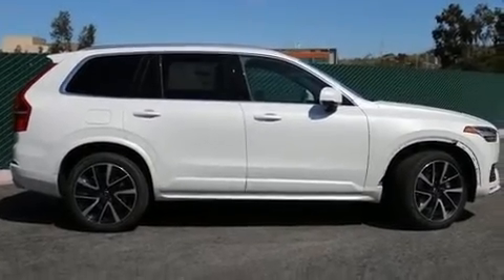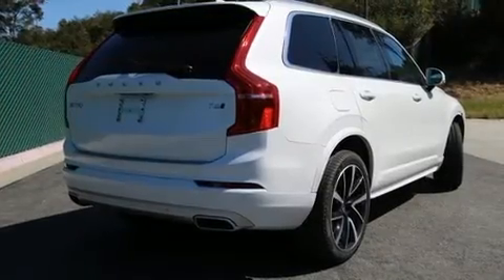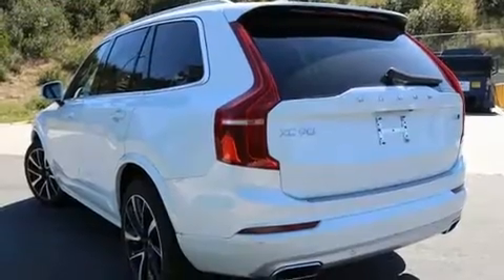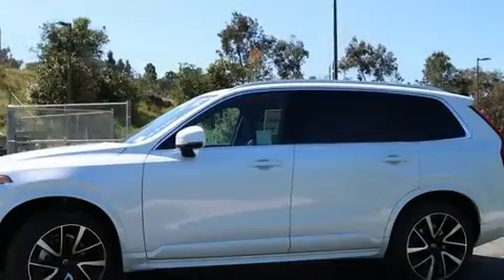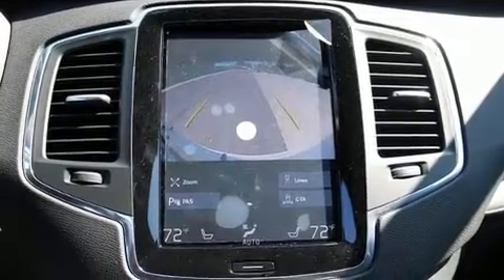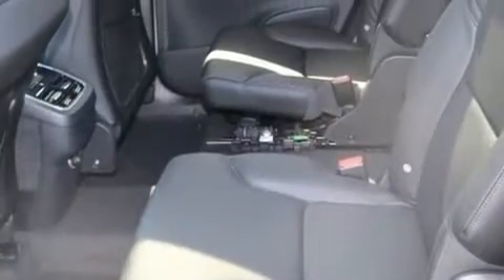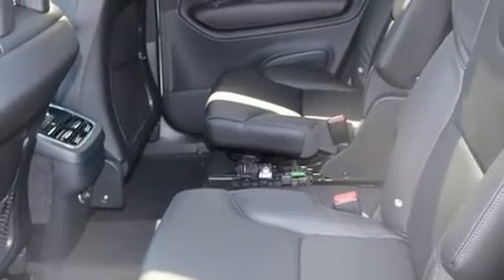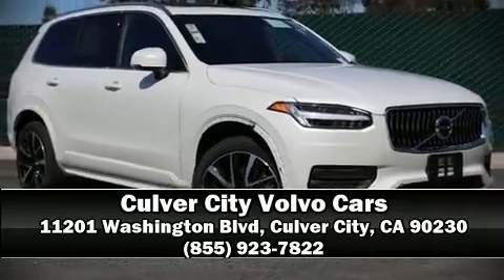2020 Volvo XC90 T6 Momentum 6 Passenger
Climb inside the 2020 Volvo XC90. Smooth gearshifts are achieved thanks to the efficient 4 cylinder engine, providing a spirited, yet composed ride and drive. A turbocharger further enhances performance, while also preserving fuel economy. Top features include front dual zone air conditioning, leather upholstery, a tachometer, heated seats, a power liftgate, power windows, remote keyless entry, and power front seats. For drivers who enjoy the natural environment, a power moon roof allows an infusion of fresh air. Volvo ensures the safety and security of its passengers with equipment such as: head curtain airbags, front side impact airbags, traction control, brake assist, anti-whiplash front head restraints, a security system, an emergency communication system, and 4 wheel disc brakes with ABS. All wheel drive enhances stability in unpredictable circumstances. Our sales reps are extremely helpful & knowledgeable. We'd be happy to answer any questions that you may have. Come on in and take a test drive!